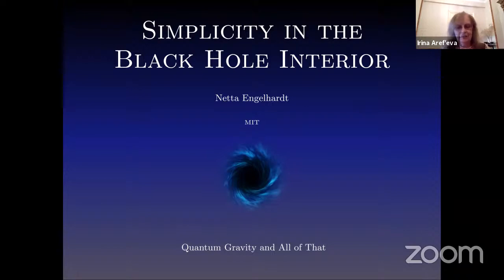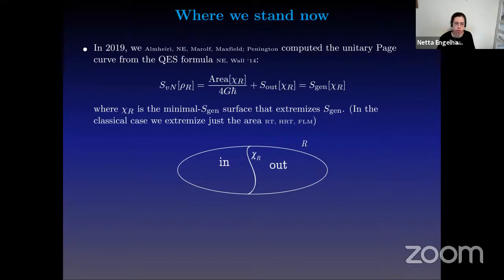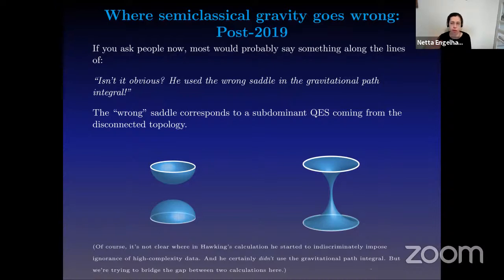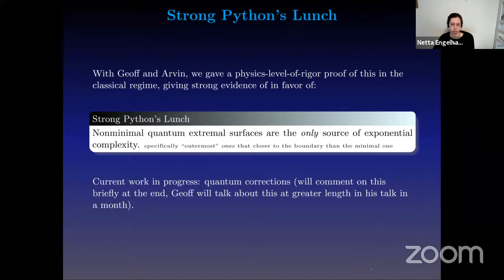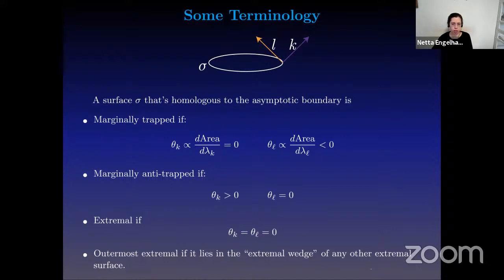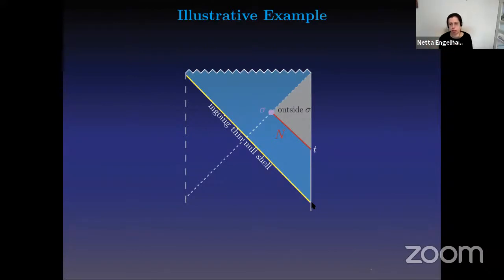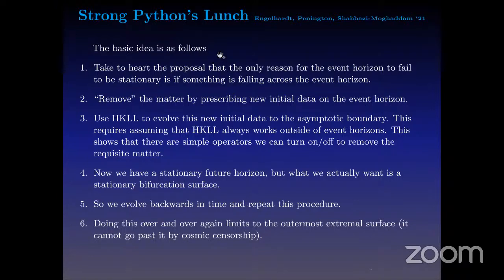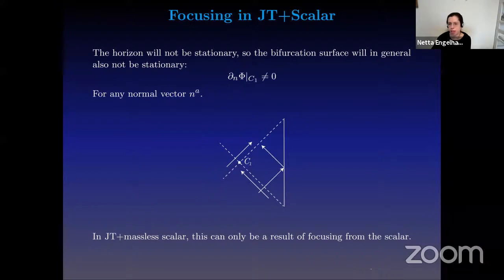Netta Engelhardt - April 29, 2021 - Simplicity in the Black Hole Interior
Talk by Prof. Netta Engelhardt given on April 29, 2021 in the seminar series
Quantum Gravity and All of That